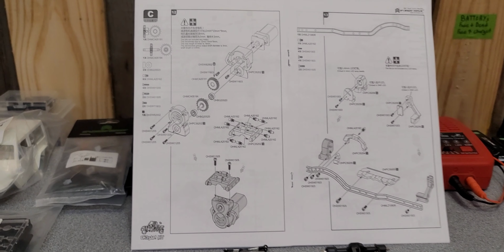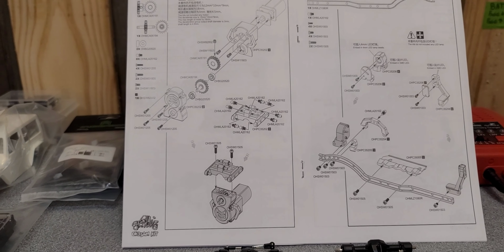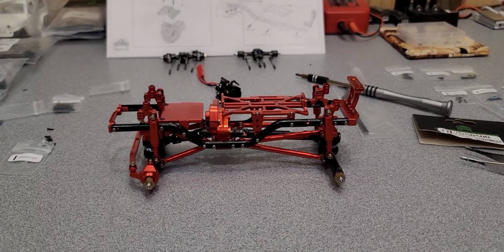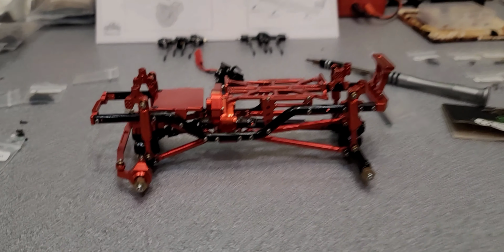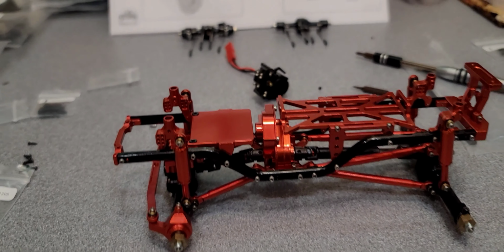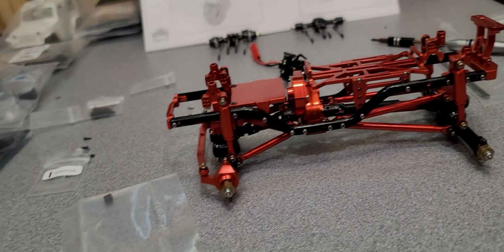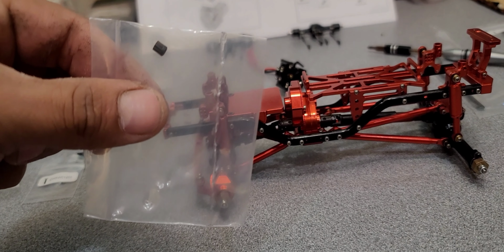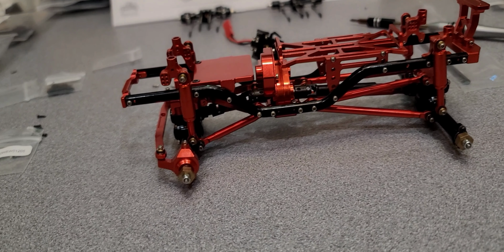Orlandoo Hunter jeep Wrangler build part 4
putting together the motor, transmission and the motor/ transmission mounting bracket.